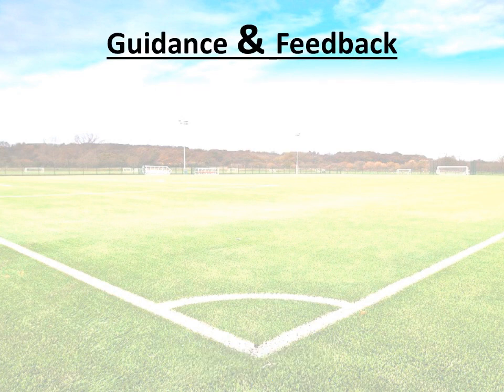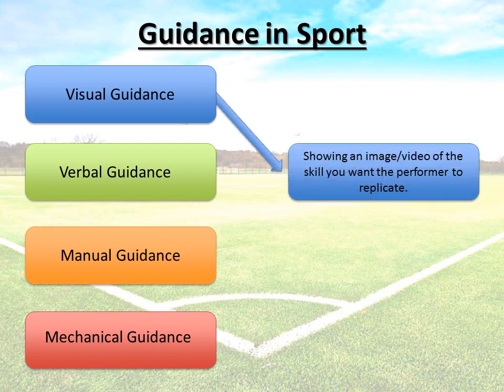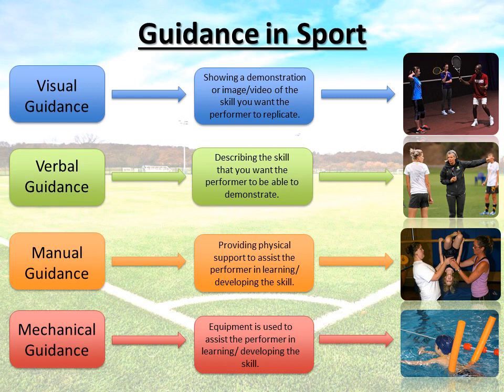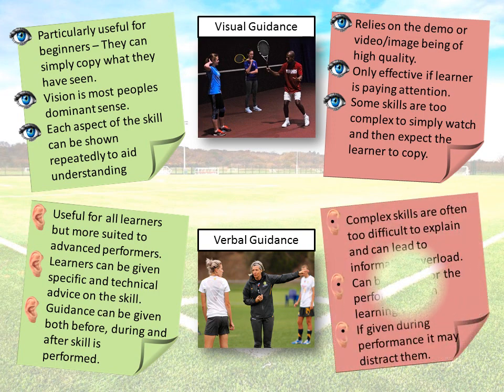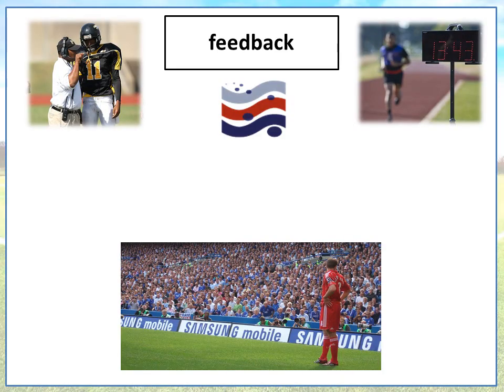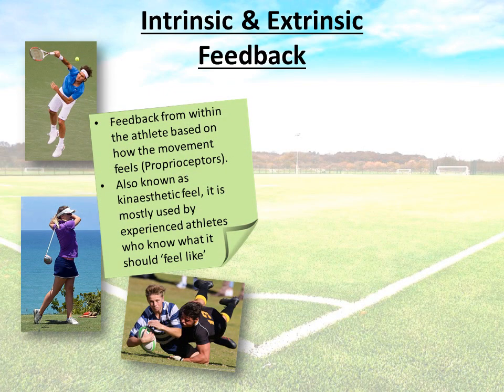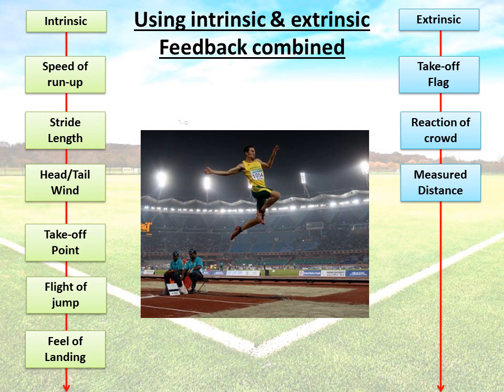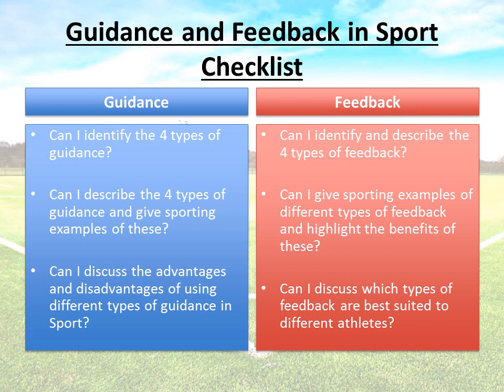GCSE PE: Guidance and Feedback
A brief tutorial on Edexcel GCSE PE topic of Guidance and Feedback in Sport